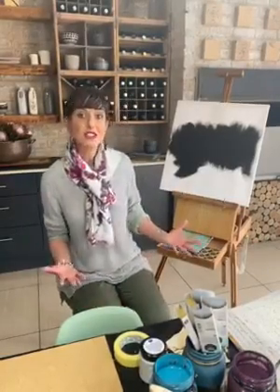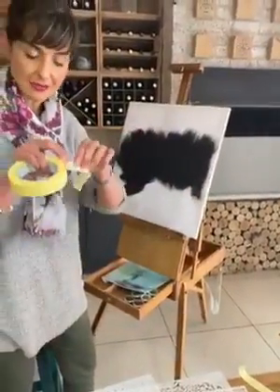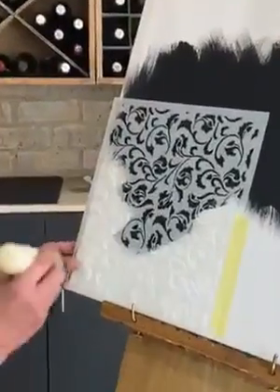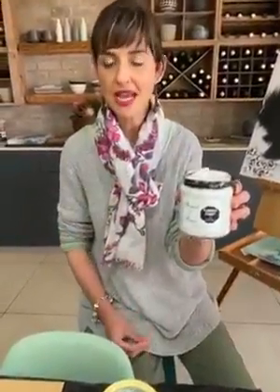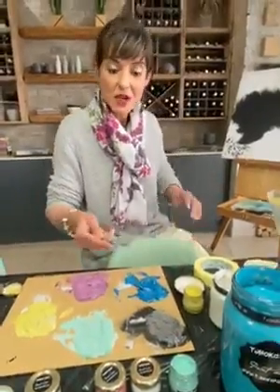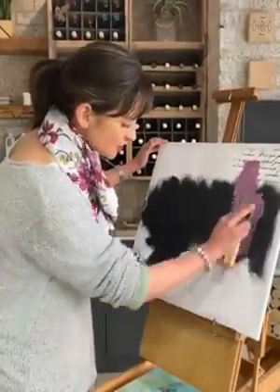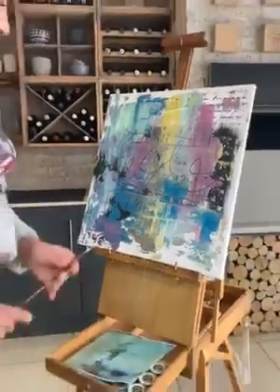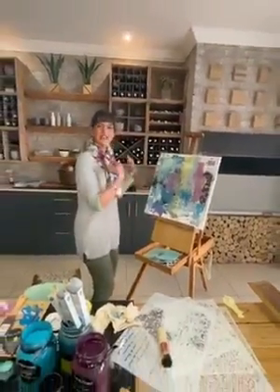HOW TO | Creating art on a canvas with Tjhoko Paint